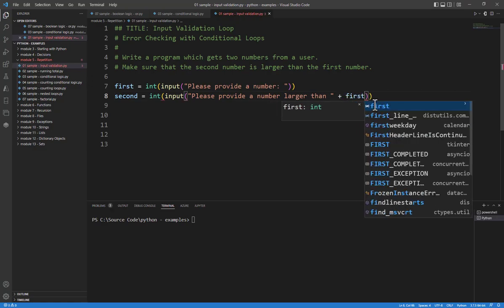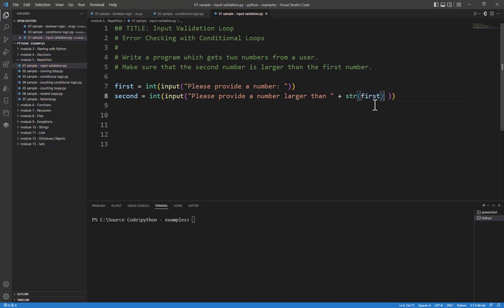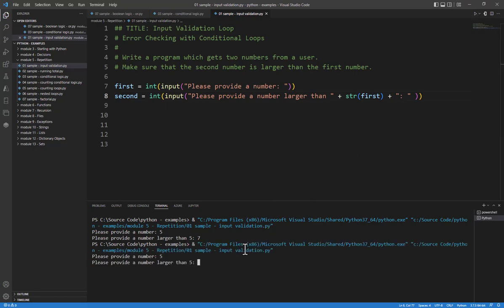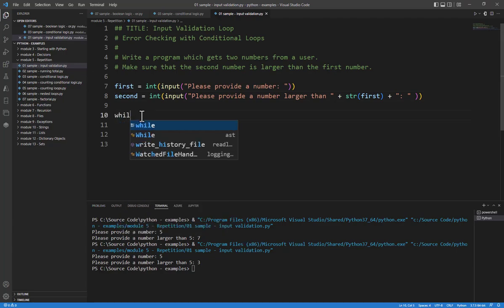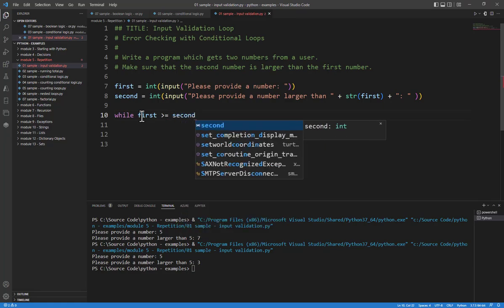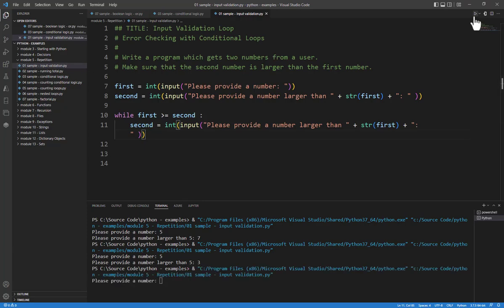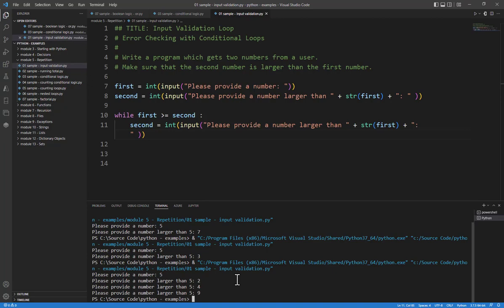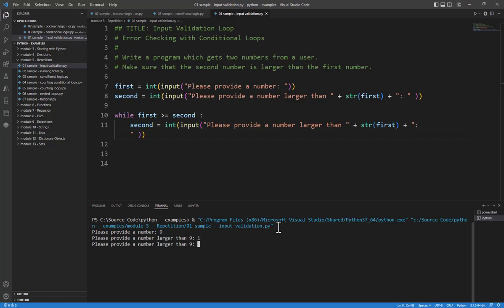Python Practice Programming Module 5-1 Input Validation Loops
In this video, we look at how to create an input validation loop using the for loop